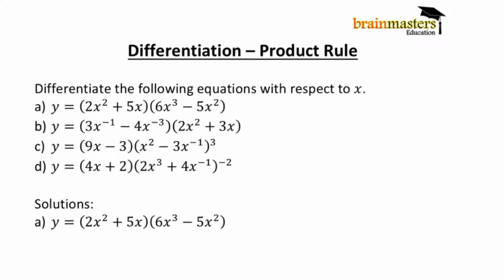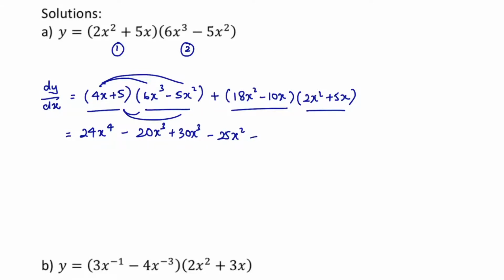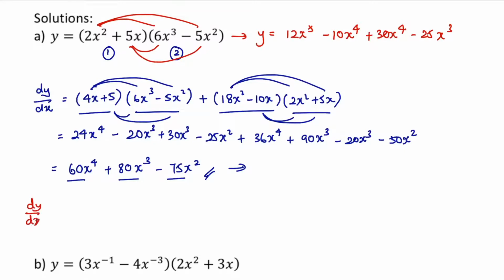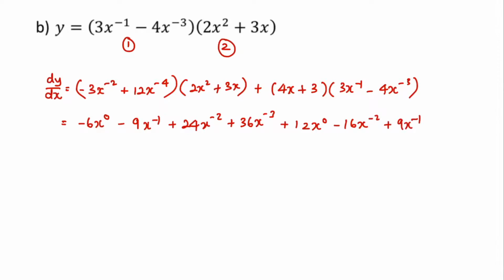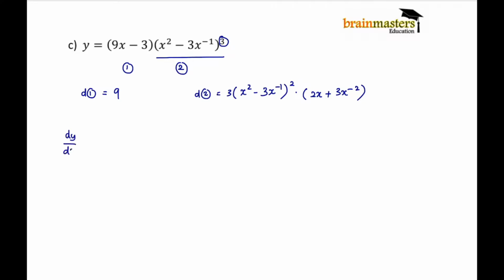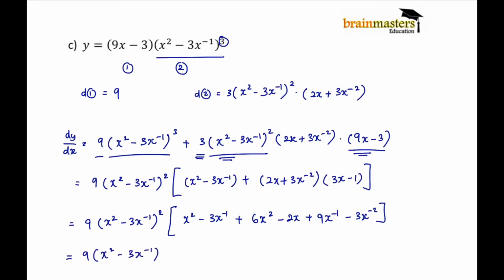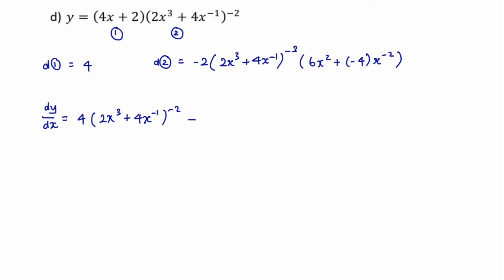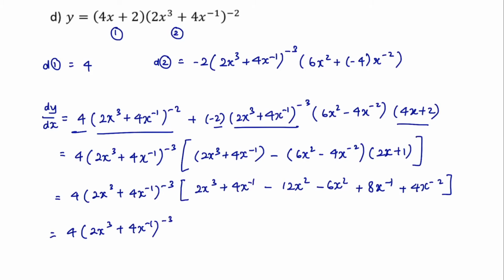Differentiation - Product Rule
Differentiation using Product Rule.
Download the questions to practice at brainmasterseducation.com

Got questions?